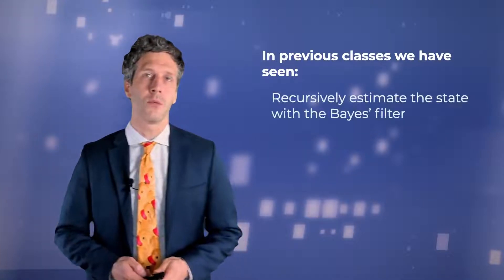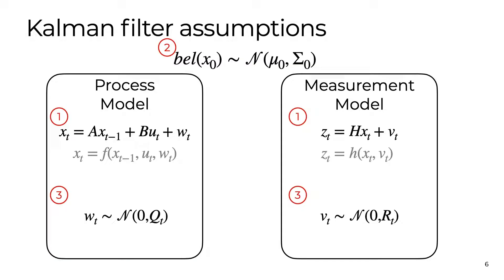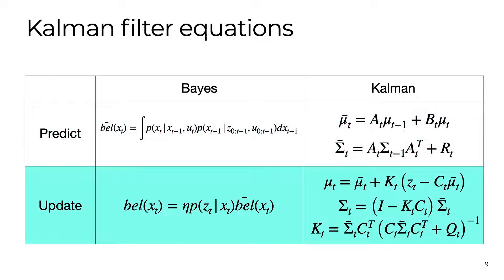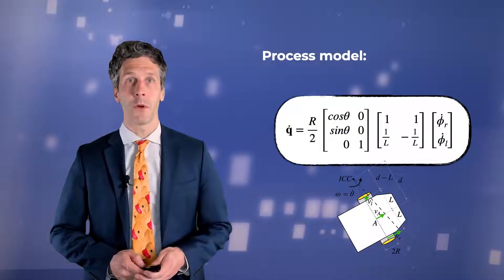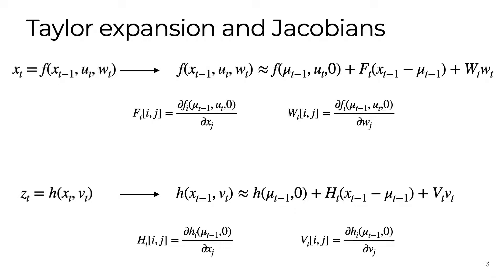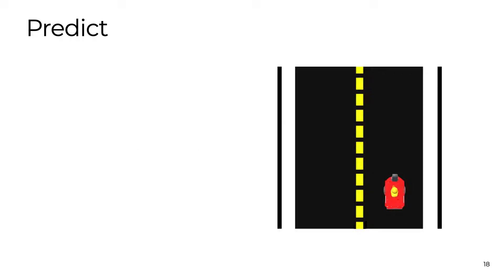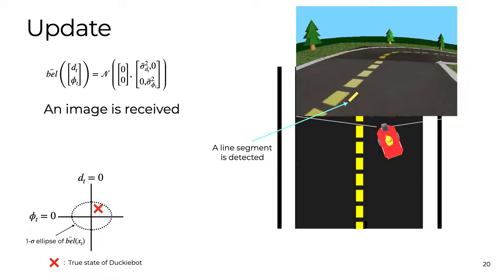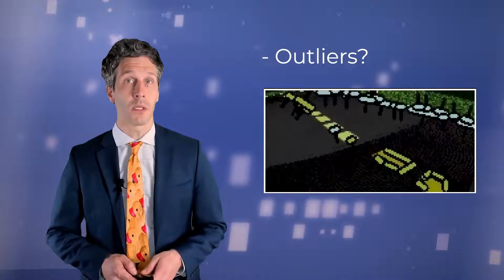22 - Kalman filter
Noises might not be Gaussian and pretty much no system is really linear, but Kalman filters are among the most successful perception algorithms of all time. How do they work?

Learn more about the Duckietown massive online open course "Self-Driving Cars with Duckietown"